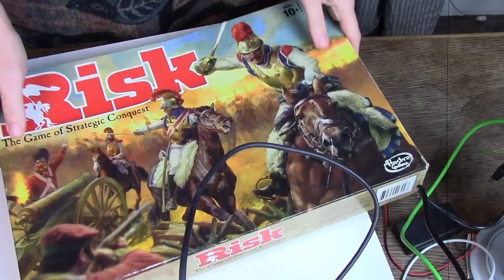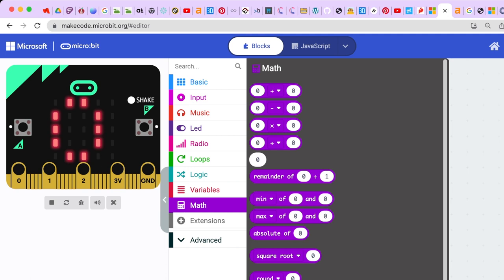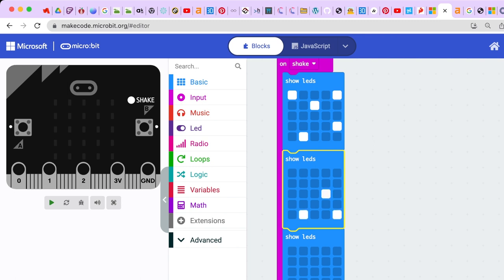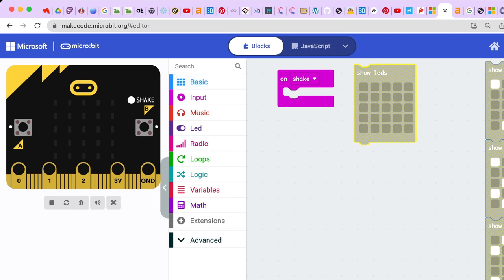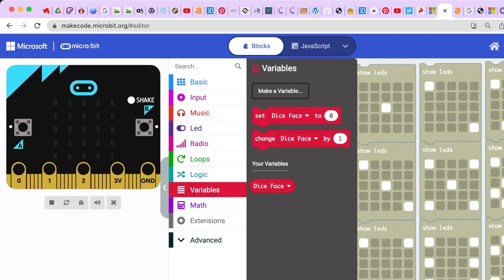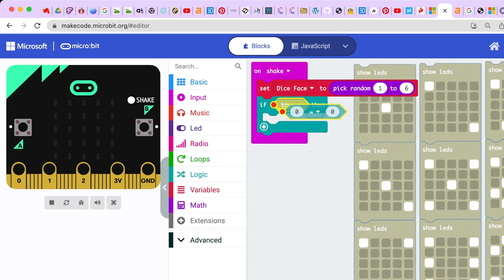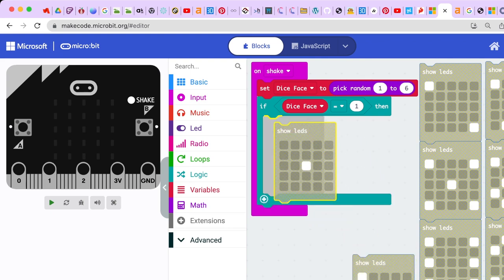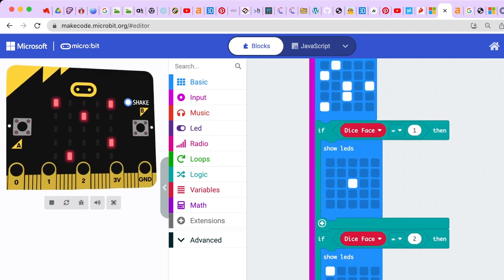Microbit Project: Make Digital Dice with BBC Microbit. Easy beginner coding project!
Learn how to code digital dice using the microbit microcontroller. We will use makecode.org to block code in this easy beginner coding project. The BBC microbit uses an accelerometer to use the "on shake" function as the input. If you have a game that needs dice but are missing the dice, this micro:bit digital dice is the solution to your problem!